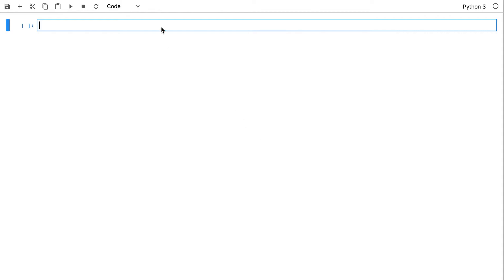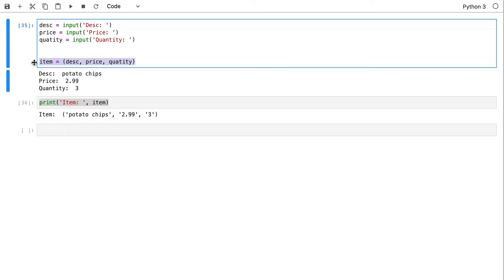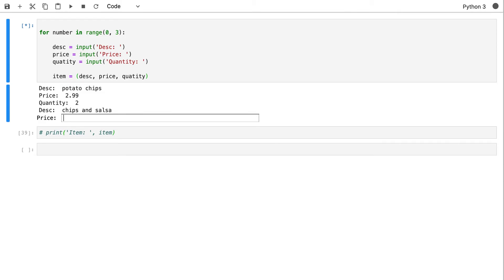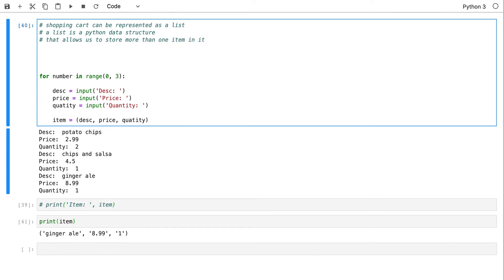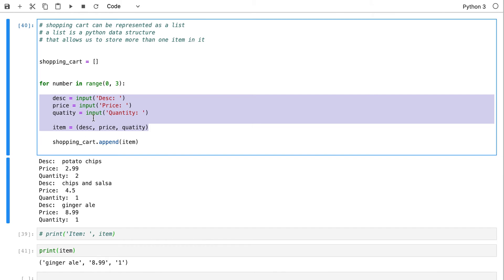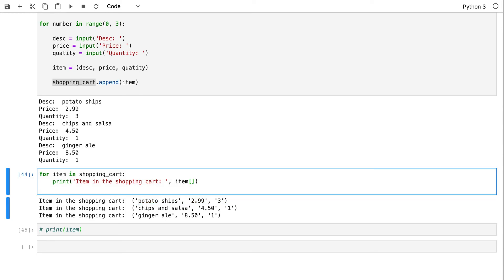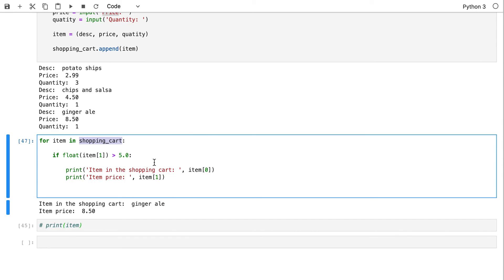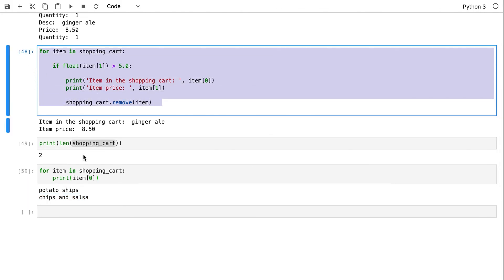Python Programming: Lecture 16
Data Structures
Tuples
Lists